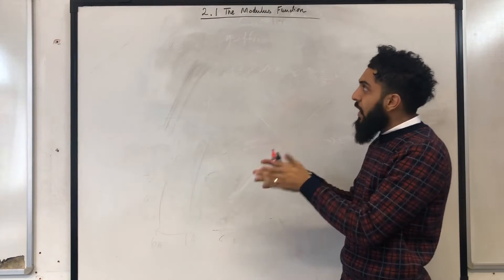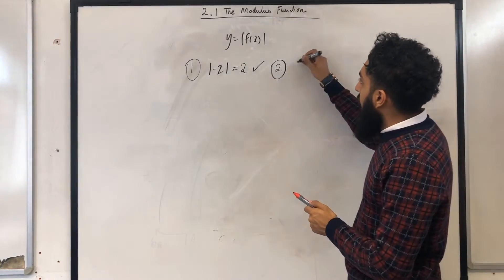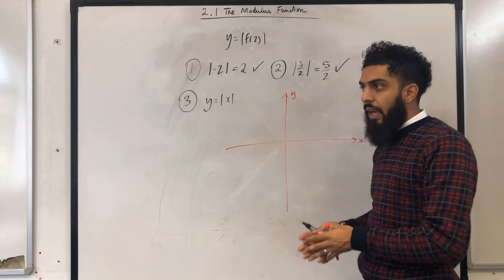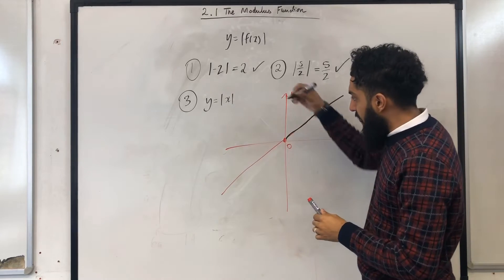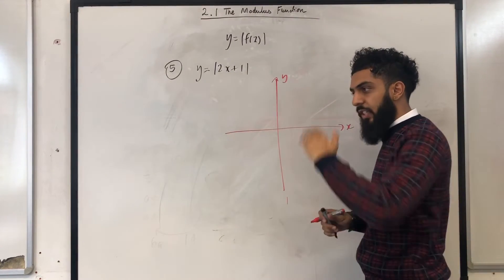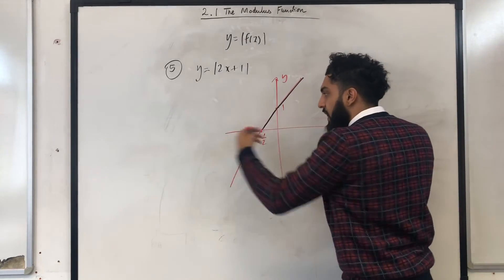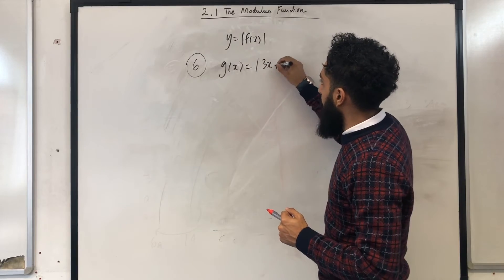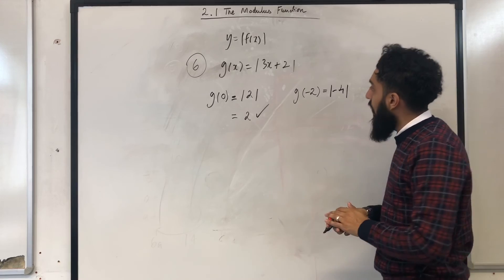Edexcel A level Maths: 2.1 The Modulus Function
Pearson (Edexcel) A level Maths, Pure Year 2 Textbook (2.1)

In this video I explain the concept of Modulus functions and how to sketch Modulus graphs where the Modulus is outside the function.